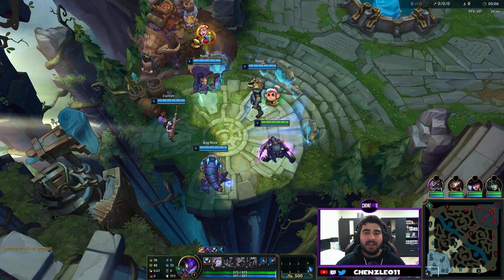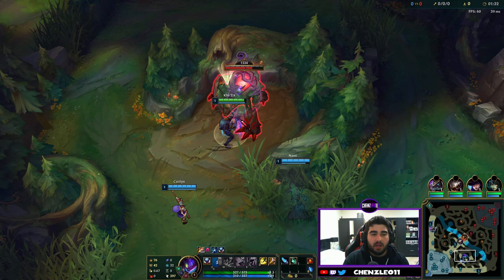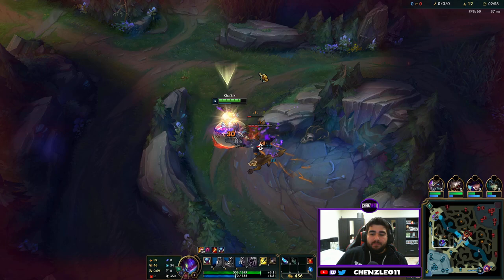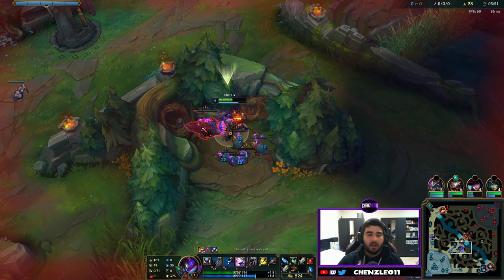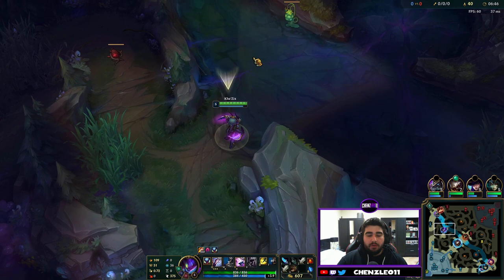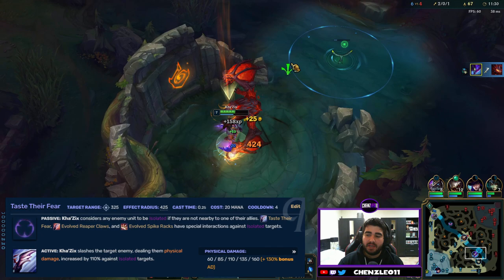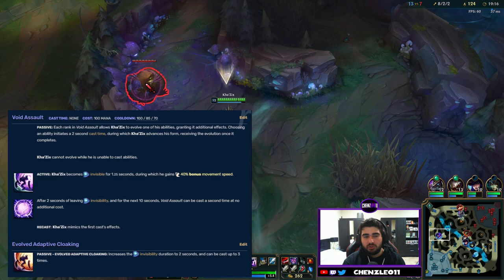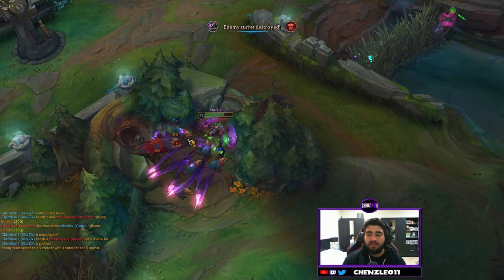HOW TO PLAY KHAZIX JUNGLE FOR BEGINNERS | KHAZIX Guide | A TO Z EP. 62 | League of Legends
Welcome to my Kha’Zix guide for beginners! In this video I will show you how to play Kha’Zix Jungle for beginners.

I will be giving you the best Kha’Zix tips and tricks step by step. I will also explain the best Kha’Zix runes and the best Kha’Zix build.

This is episode 62 and in this series we go through all the champions one by one and give a beginners guide, tips and trick on how to play the champion! Sit back and enjoy the content! – LEAGUE OF LEGENDS A TO Z! – Kha’Zix guide.

Chenzleo11
Come catch the stream and watch me INT LIVE!
Sick gaming chairs, legit amazing quality AK Racing:
Mouse:
Headset:
Mic:
Mic Stand (works with blue yeti):
Many of our links to products/gear are links to those products on Amazon. I am participant in the Amazon Services LLC Associates Program, an affiliate advertising program designed to provide a means for me to earn fees by linking to Amazon.com and related sites.